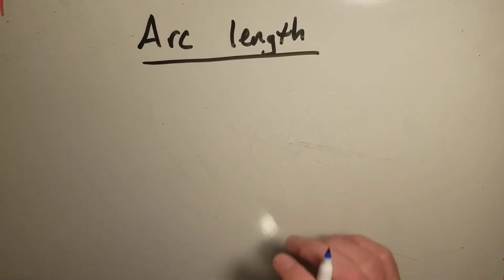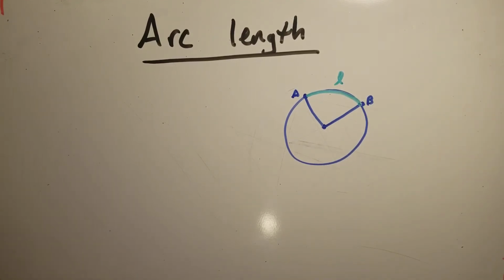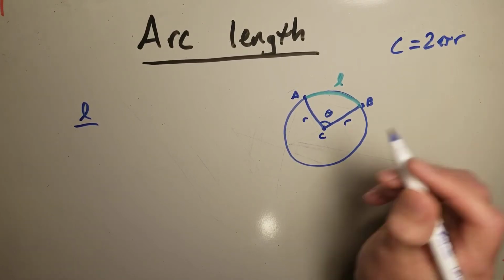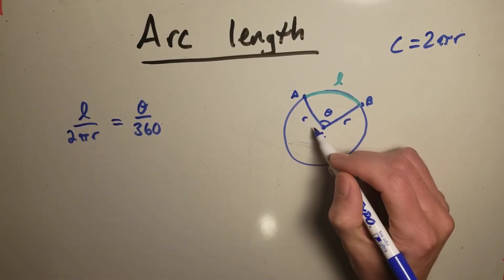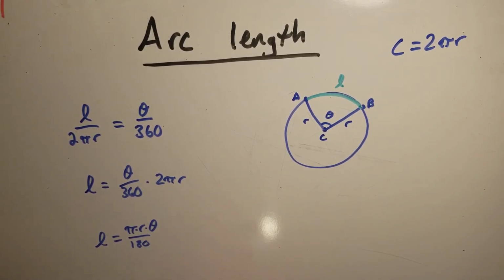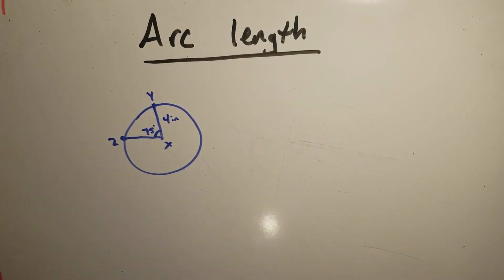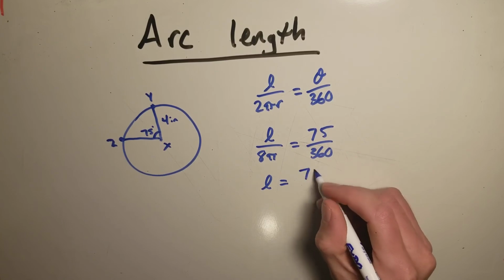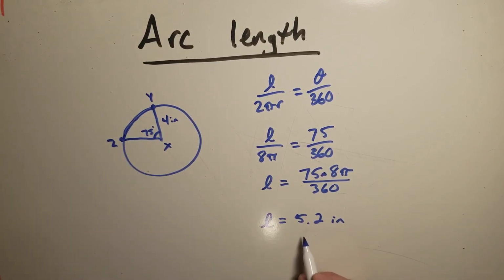Honors Geometry Arc Length